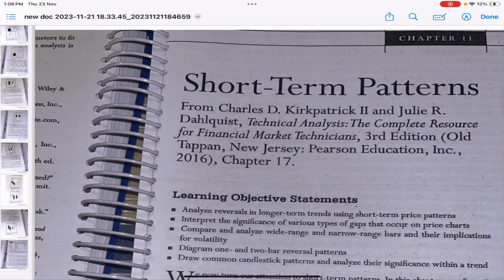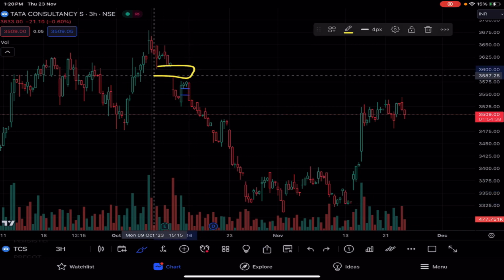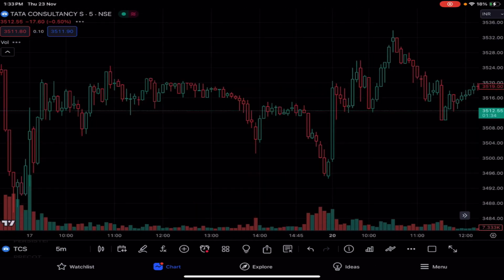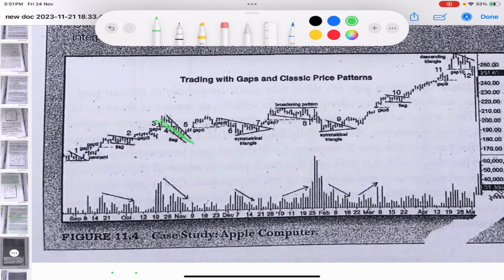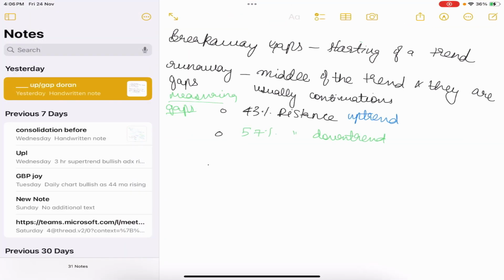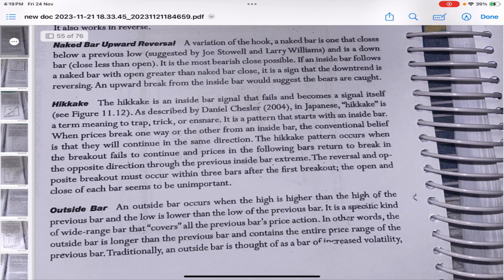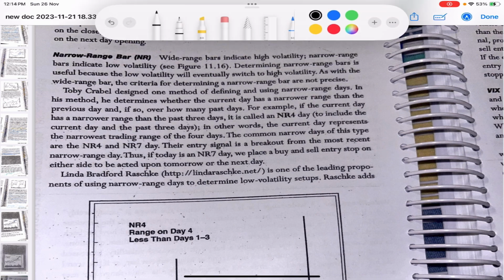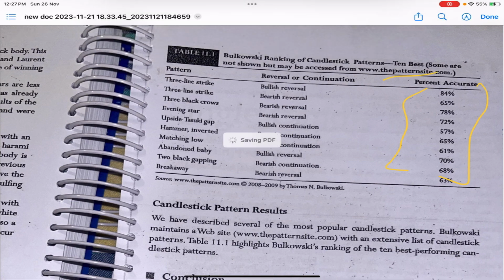Chapter 11 Short term patterns CMT level 2